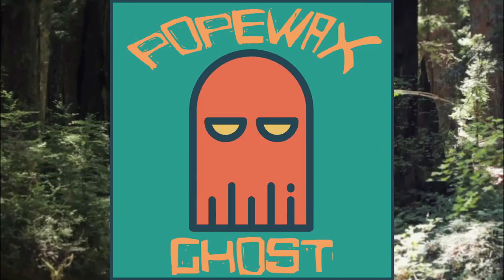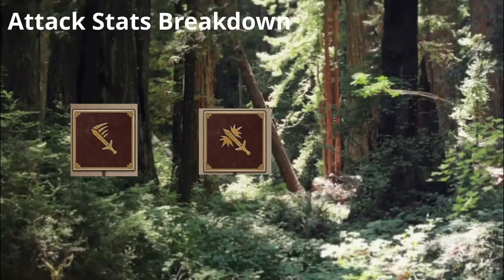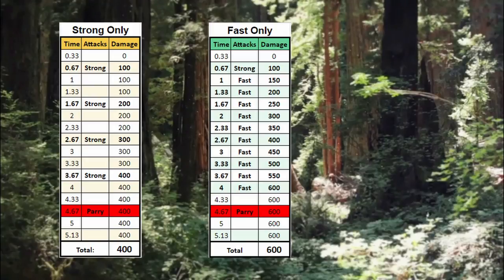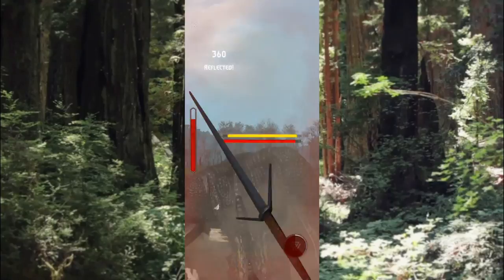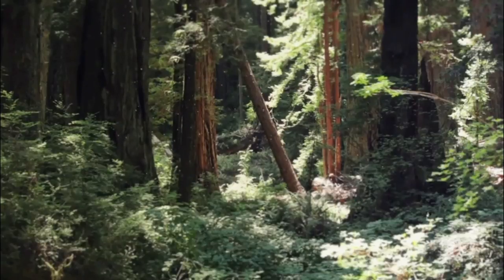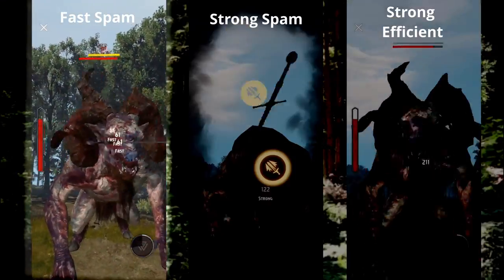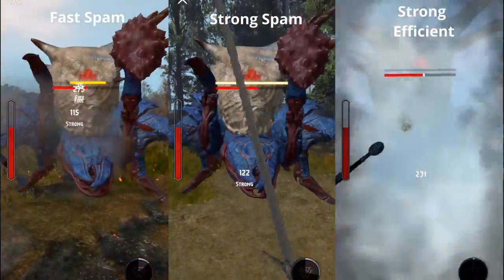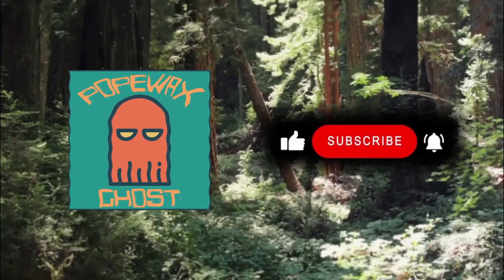Strong-Susceptible Monsters and How to Fight Them: Advanced Guides :Witcher Monster Slayer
In this video I discuss different attack patterns you can use to slay monsters that are weak to strong attacks.